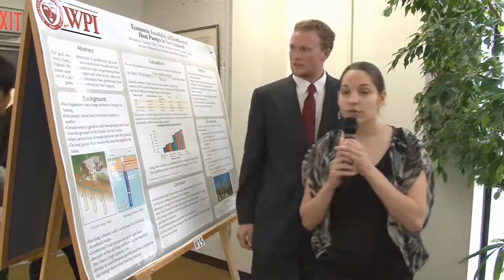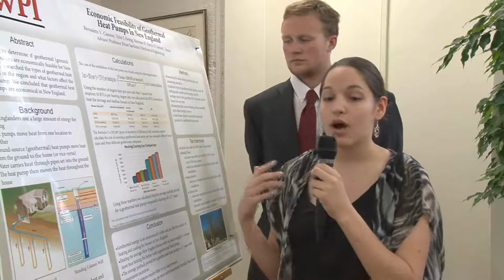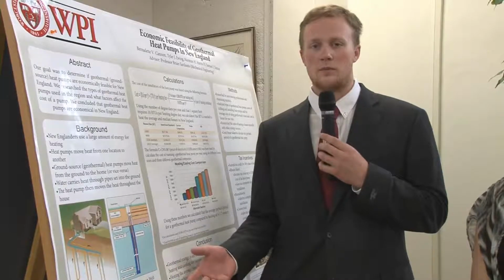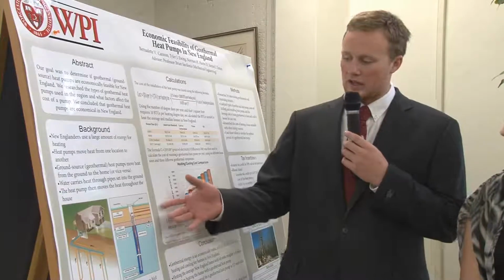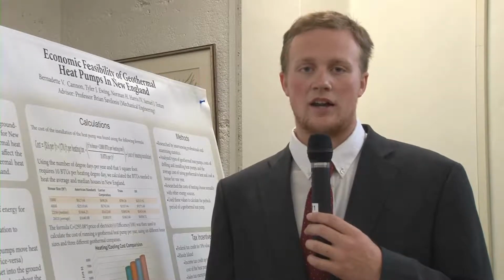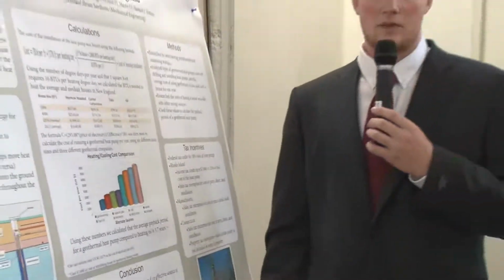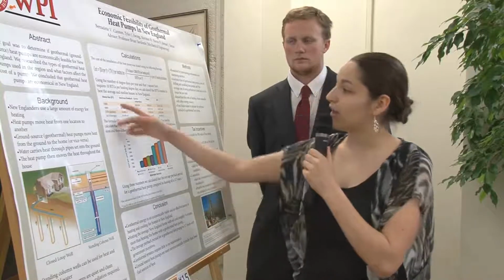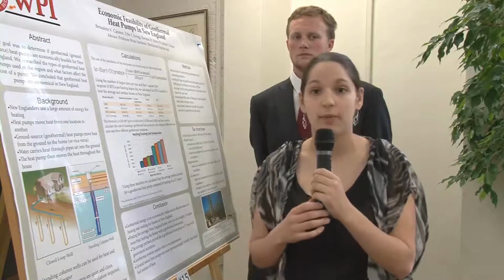First Year Winner: "Economic Feasibility of Geothermal Heat Pumps in New England"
First Year-  Bernadette Cannon, Normal Harris IV, Tyler Ewing, and Samuel Teatum, advised by Brian Savilonis, for their project "Economic Feasibility of Geothermal Heat Pumps in New England"